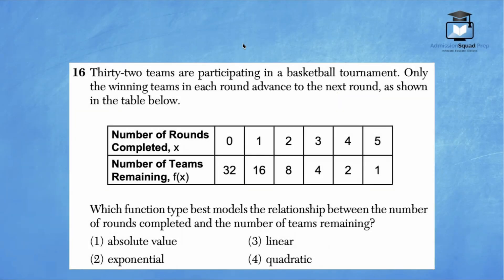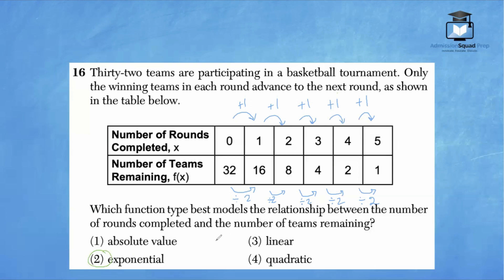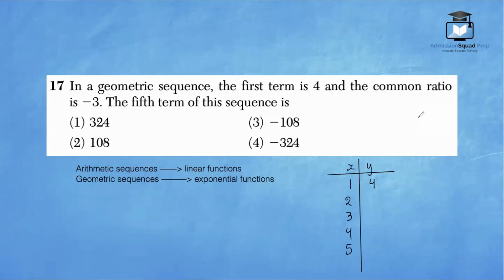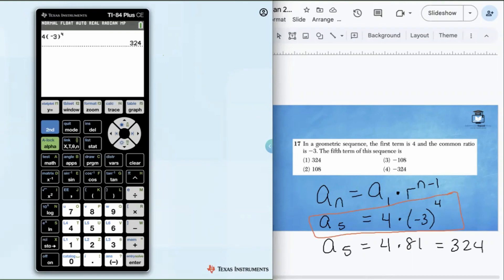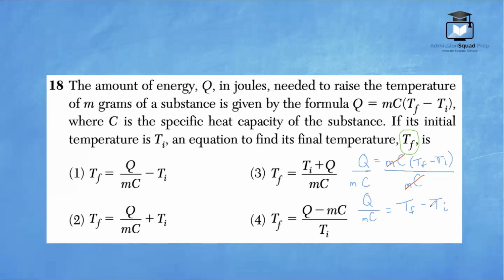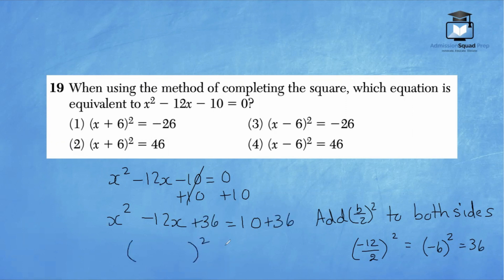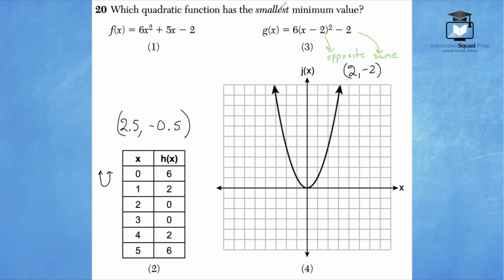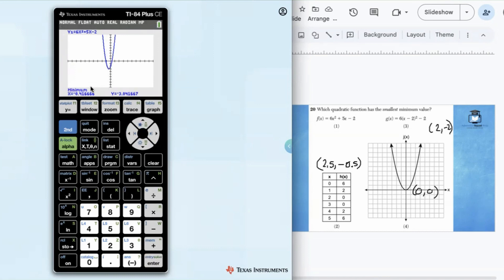Algebra 1 January 2023 Regents #16 - #20 MC | Tai Abrams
Welcome to Algebra 1 Math regents prep with Ms. Tai. This video contains the solutions to question #16 - 20 in the multiple choice (MC) section of the Algebra 1 January 2023 math regents, administered in New York. Typically high school and upper middle school students will take this exam. Make sure you take detailed notes in preparation for your upcoming exam.

More Algebra 1 Math Regents Prep From Ms. Tai:

1.  Ms. Tai's Algebra 1 Assessments

2.  Ms. Tai's Virtual Math Learning Program

*Watching a video explanation of one exam in one sitting would be too long so I have broken your learning up into several videos. Tackle 1-2 videos per day over the course of 3 weeks right before you take your exam. Be sure to attempt the exam once before you start watching and once after you complete all of the videos. Also be sure to have a graphing calculator handy to support your mastery. You will be given a TI-84 graphing calculator on the real exam. Remember, every learner is different.  If you need a break, then pause the video and return later.  Enjoy!